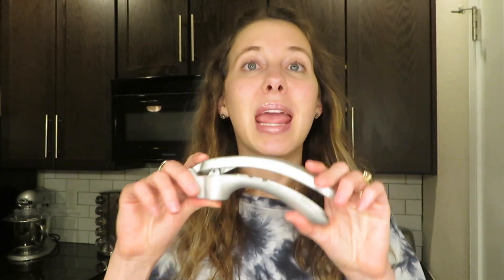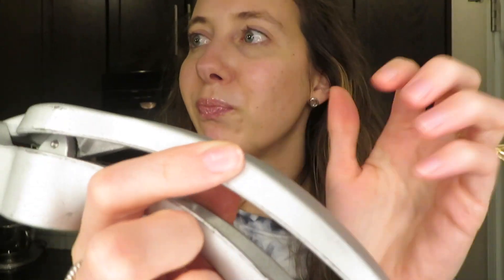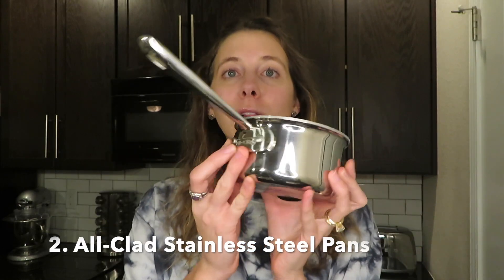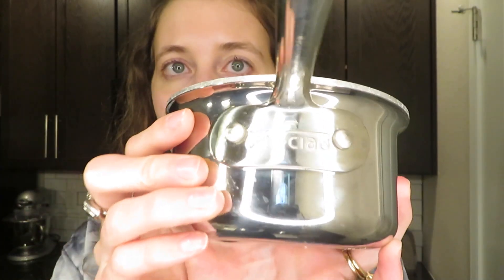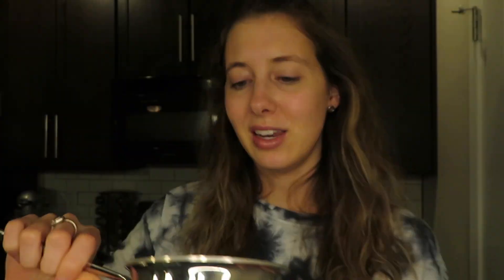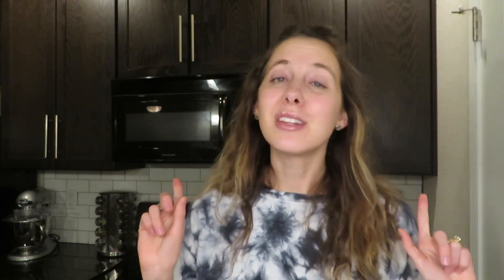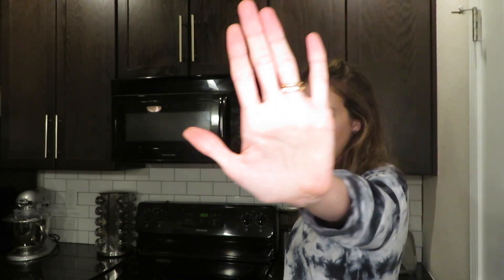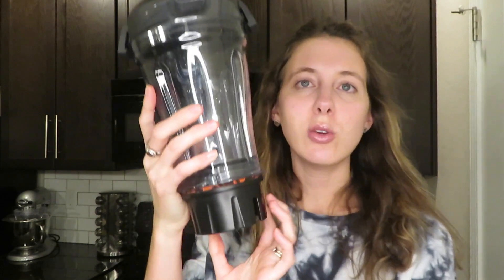MY FAVORITE KITCHEN PRODUCTS!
I've loved baking and cooking since a young age and spend a lot of time in the kitchen. Here are the items that I think you need!

Garlic Press